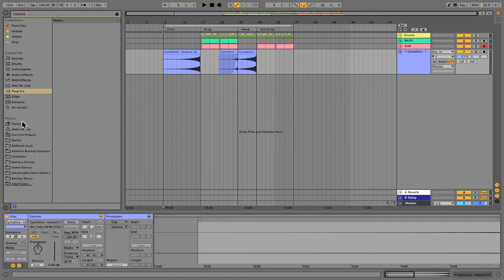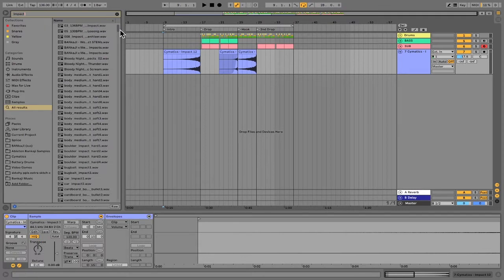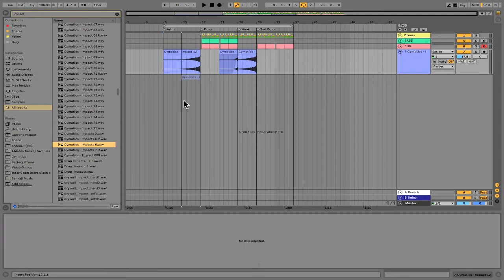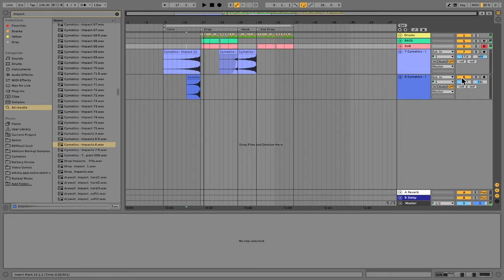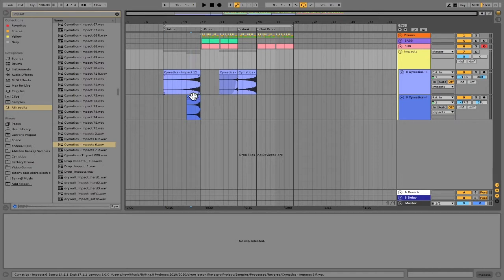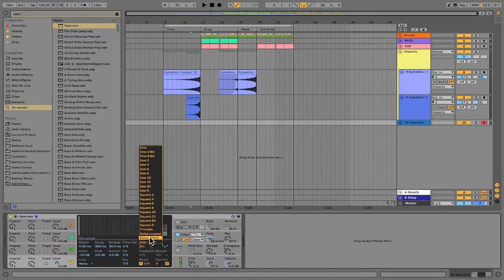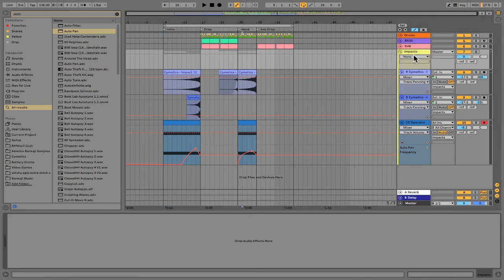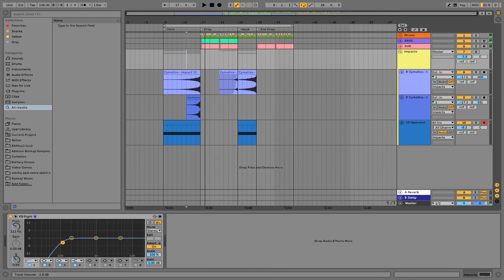How to make a Quick Intro- Ableton Tutorial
Maitri Multi Media: How to make a quick Intro

Ableton Live 10 Suite Multitrack Recording Software

Making Music: 74 Creative Strategies for Electronic Music Producers

Akai Professional APC Mini | Compact USB Bus-Powered 64-Button Clip Launcher / MIDI Controller For Ableton Live

The Chord Wheel: The Ultimate Tool for All Musicians

The Secrets of Dance Music Production

Music Theory for Computer Musicians

Focusrite Scarlett Solo (3rd Gen) USB Audio Interface with Pro Tools | First

KRK RP5 Rokit 5 G4 Professional Bi-Amp 5" Powered Studio Monitor Pair, Black